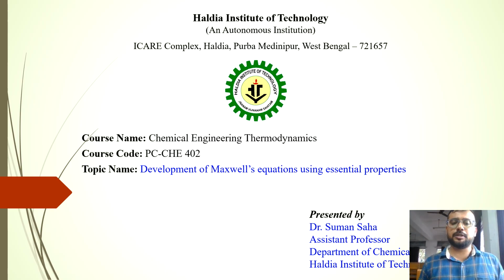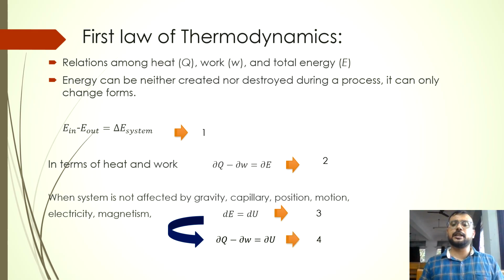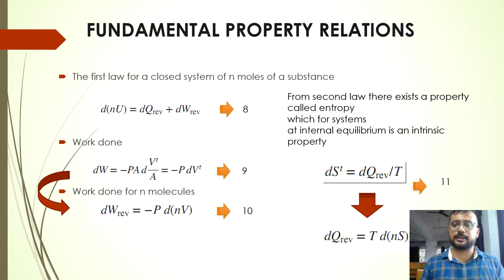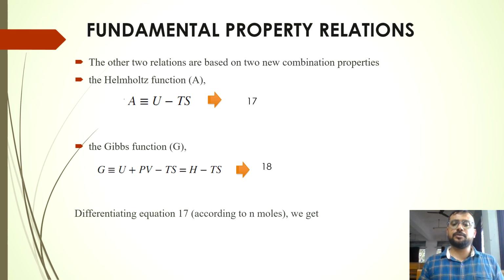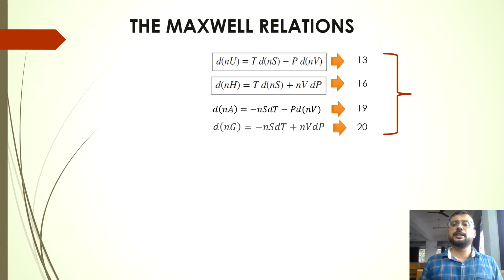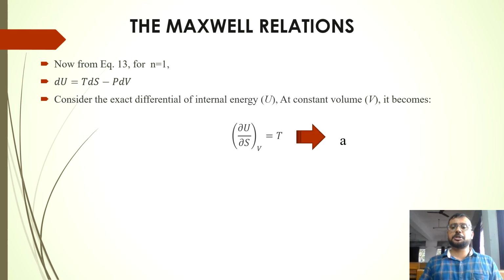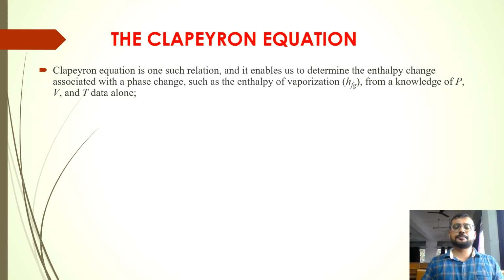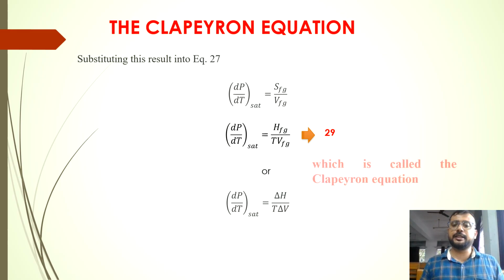Development of Maxwell's equation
Dr. Suman Saha, CHE